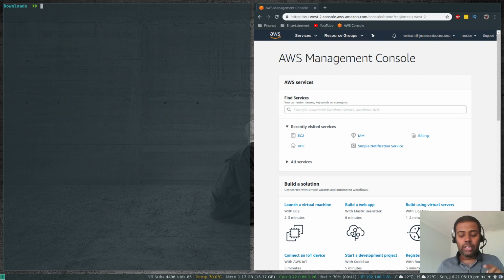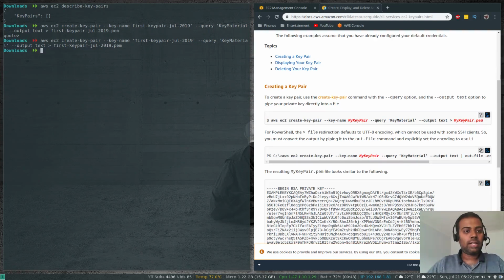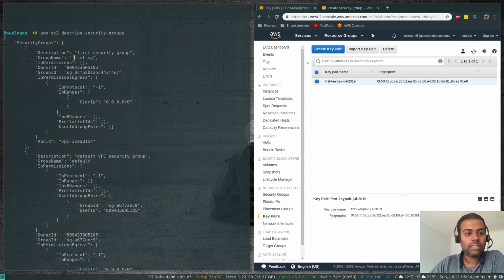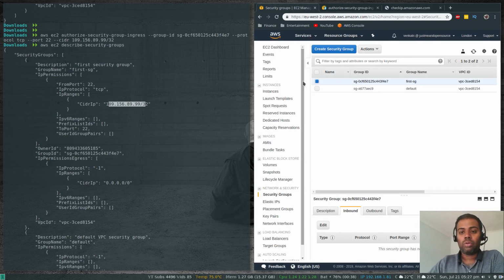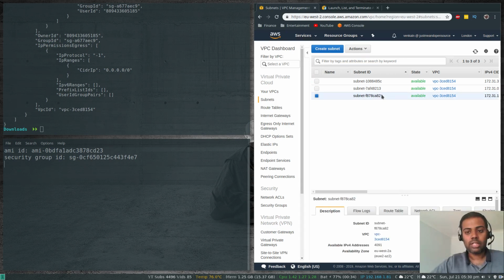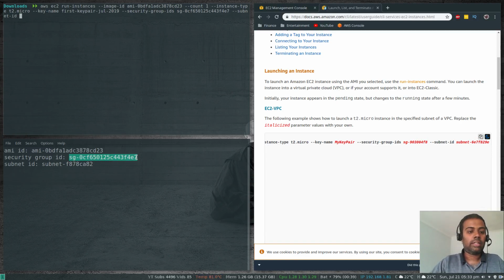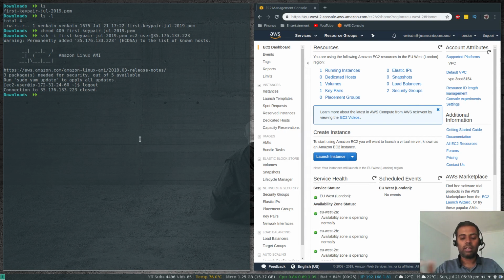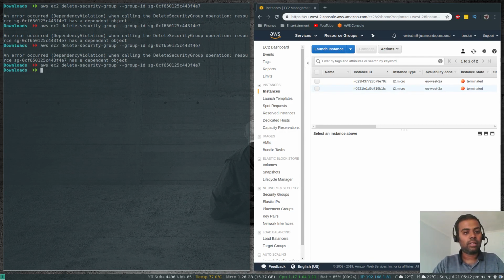[ AWS 6 ] Launching EC2 instance from AWS CLI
In this video I will show you how to launch an EC2 instance entirely from the command line using AWS CLI tool. You don't have to use the Management console. However, there are some information that you need like AMI ID, security group id, key pair name.

AWS CLI Doc